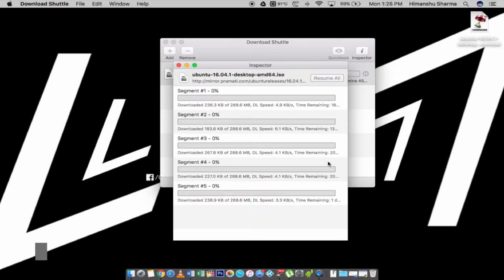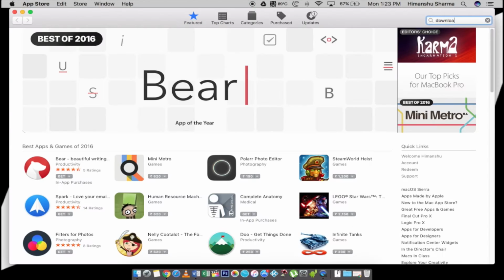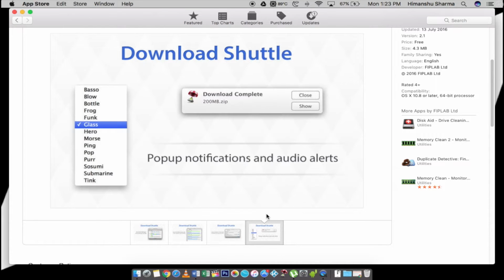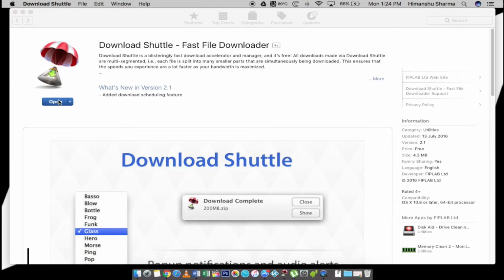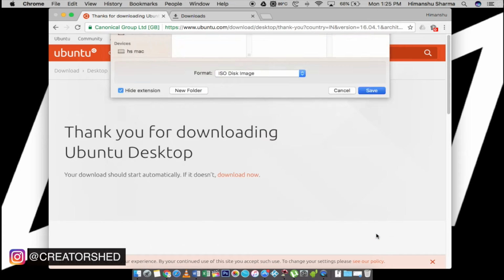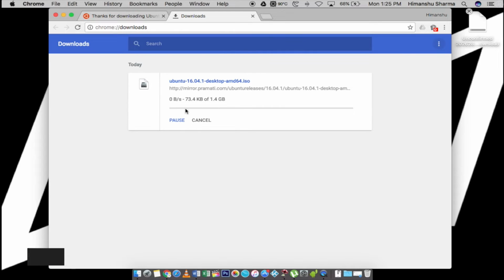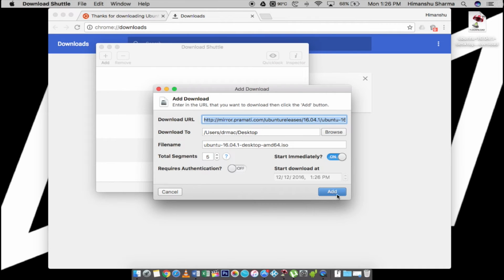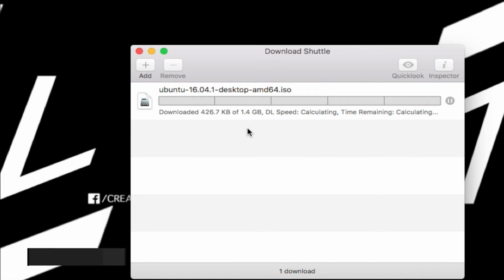How to download large files with faster speeds on macOS | CreatorShed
Hey Guys! This video is all about an app for macOS known as Download Shuttle. You can download any file much faster than any browser could give.

- Himanshu Sharma